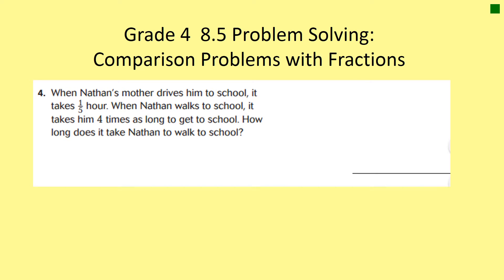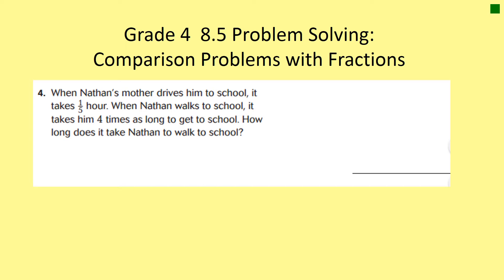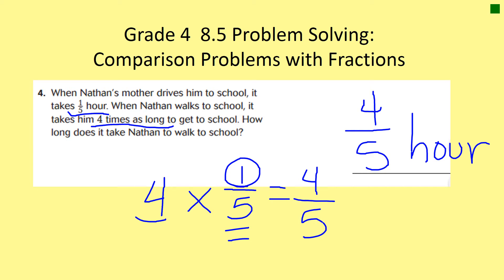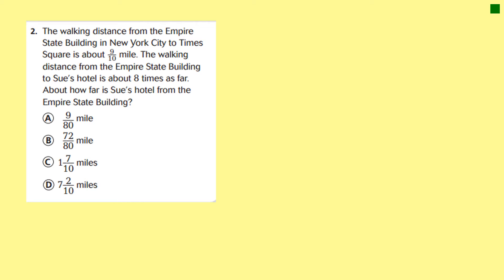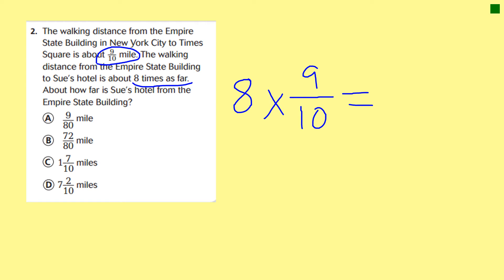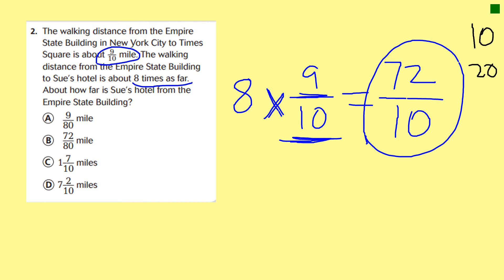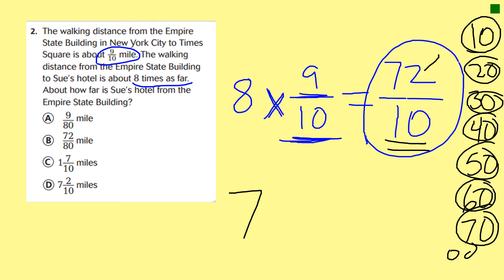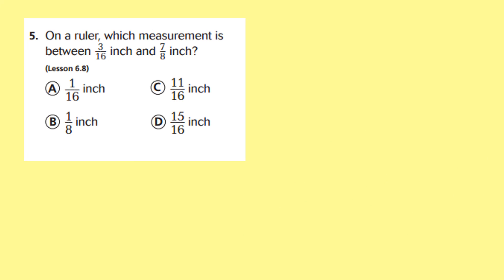g4 8 5 problem solving comparison problems with fractions